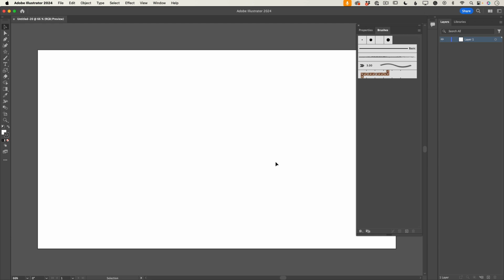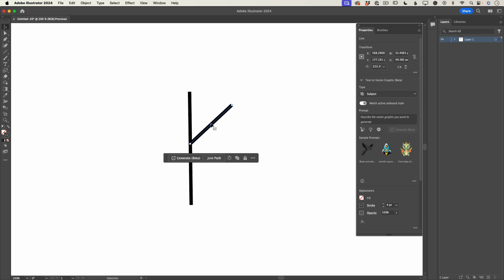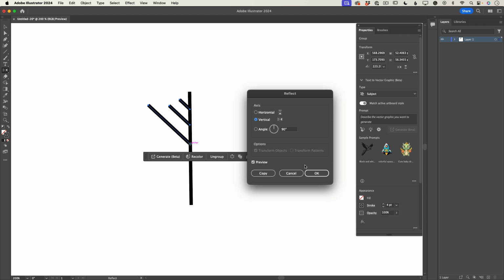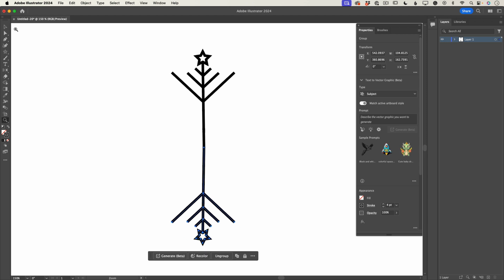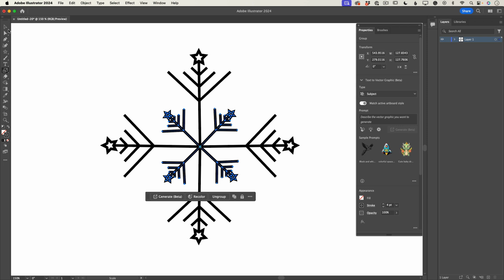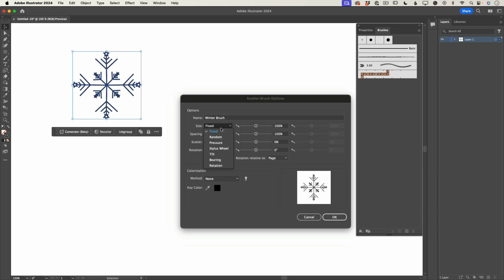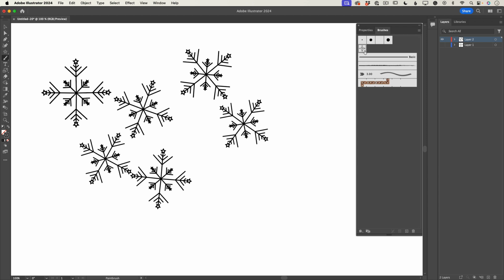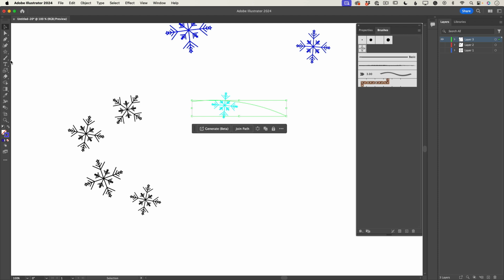How to create a snowflake brush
How to create a snowflake brush in Adobe Illustrator for beginners